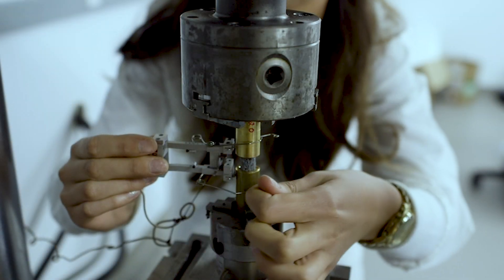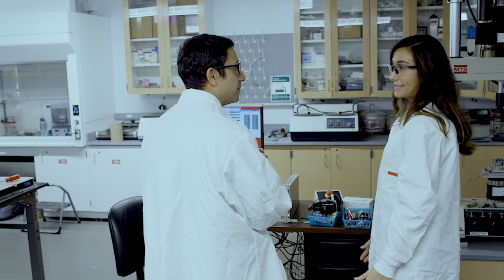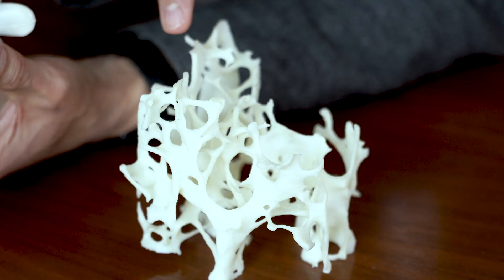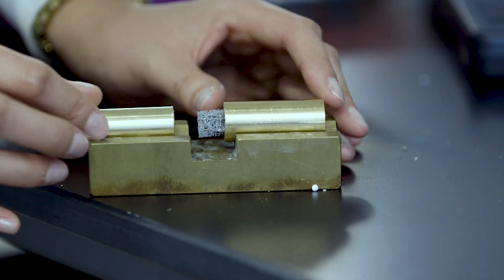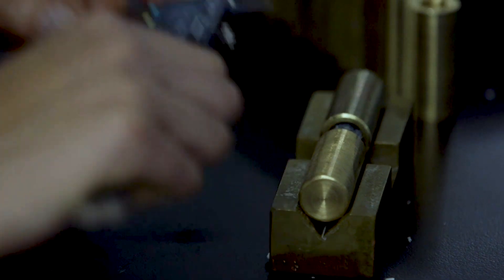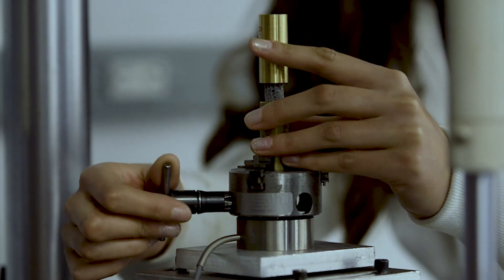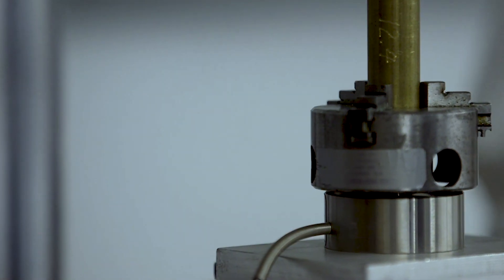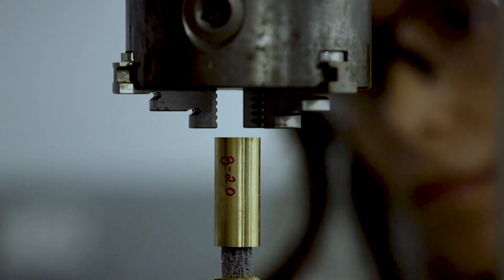Bone breakthrough may lead to aerospace advances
Christopher J. Hernandez, associate professor in the Sibley School of Mechanical and Aerospace Engineering and in the Meinig School of Biomedical Engineering at Cornell University, has made a new discovery about how seemingly minor aspects of the internal structure of bone can lead to the creation of more durable, lightweight materials for the aerospace industry.

Researchers led by Hernandez used a 3D printer to manufacture bone-inspired material made from a urethane methacrylate polymer and then tested its durability. They were able to increase the material’s fatigue life by up to 100 times by strengthening internal rod-like struts.